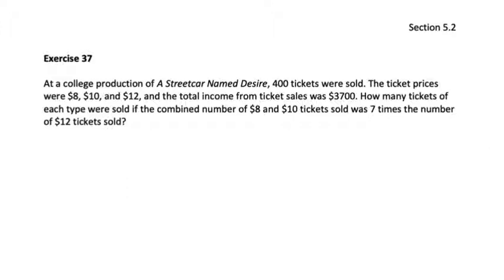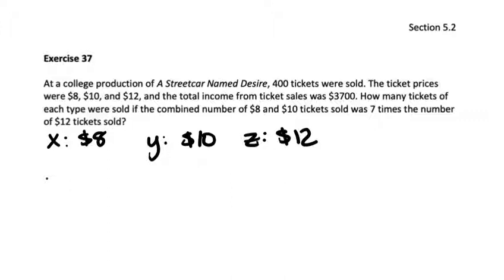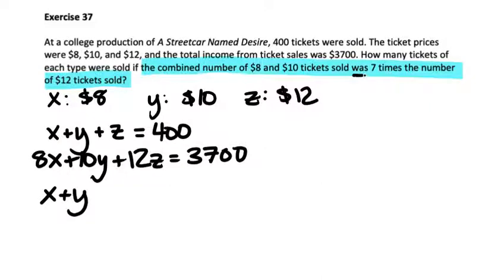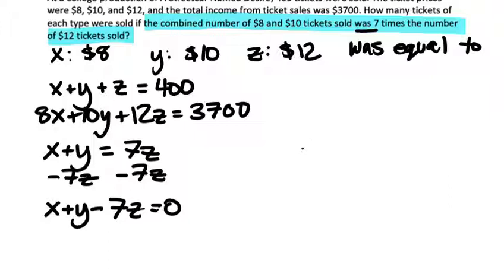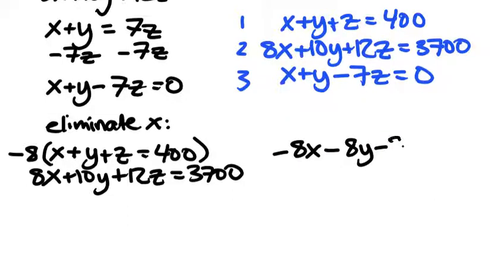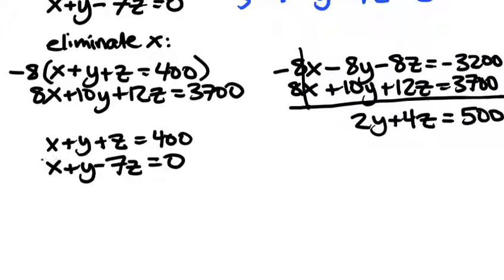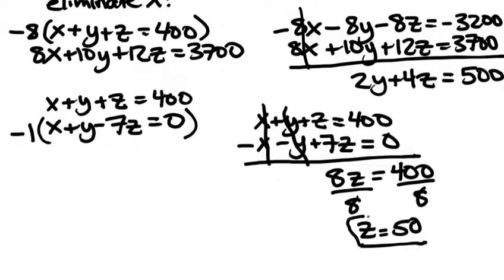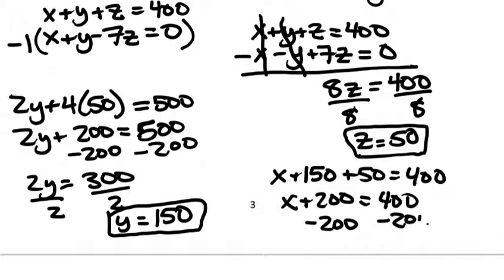Section 5.2 Part 2